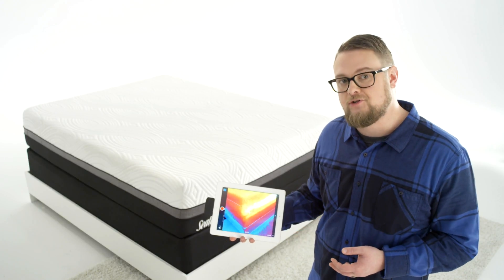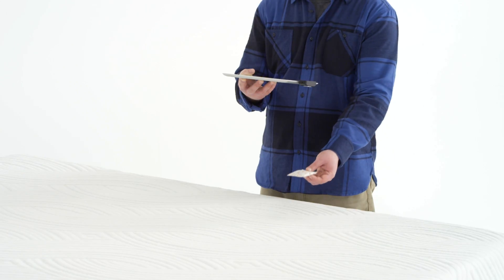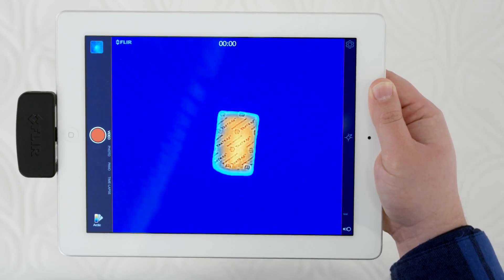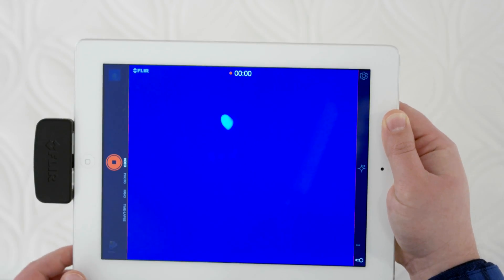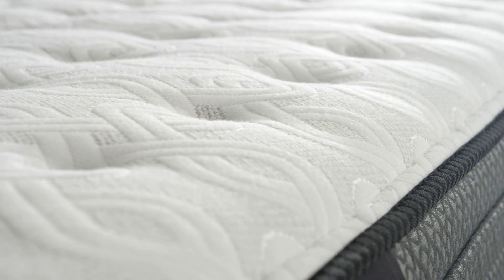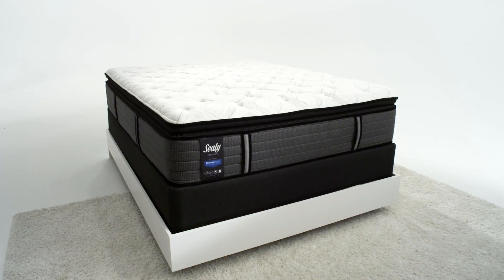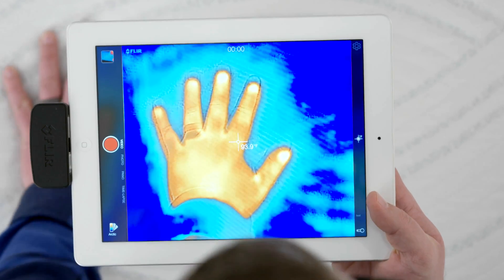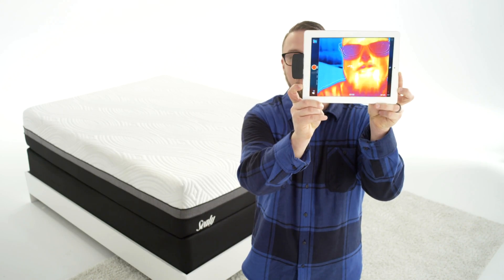Sealy Thermal Camera H264 41080p mp4 6 12 2017 1 01 58 PM